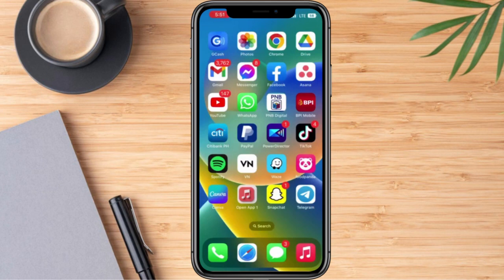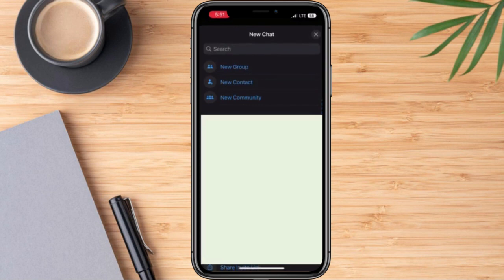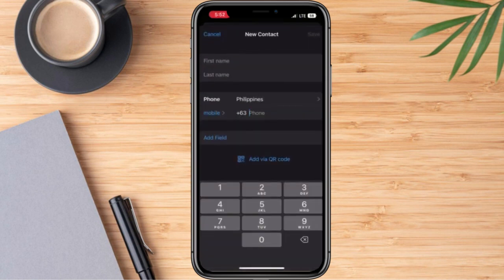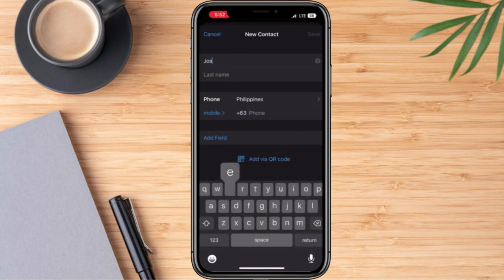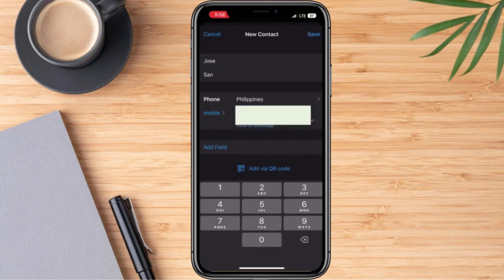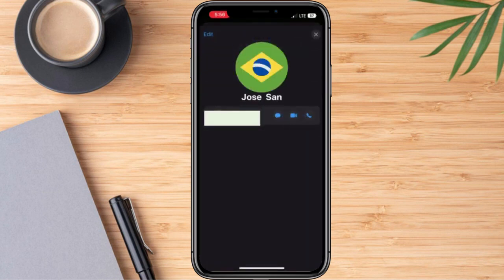How To Add Someone On Whatsapp | Step By Step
Today we're going to learn you How To Add Someone On Whatsapp | Step By Step. In the video we will show in a couple of easy to follow steps how to do this! So follow all the steps and you will know How To Add Someone On Whatsapp | Step By Step!